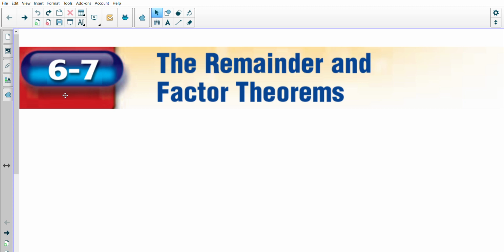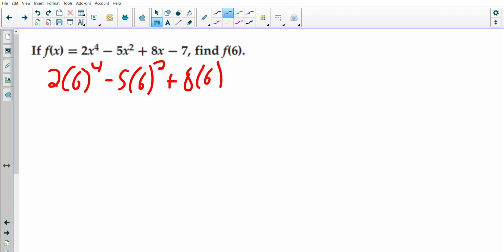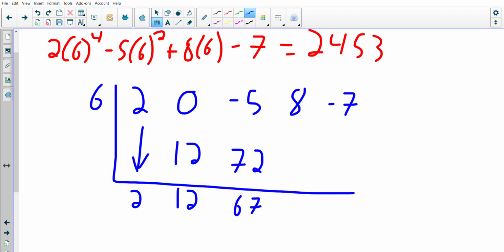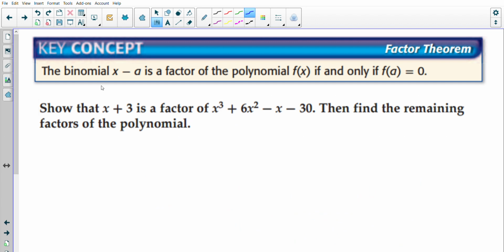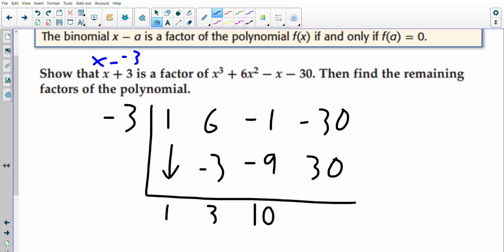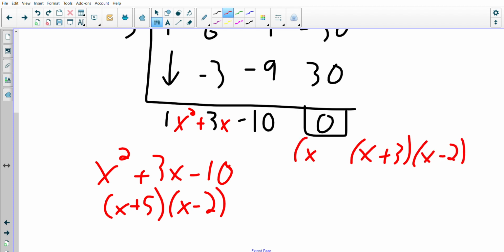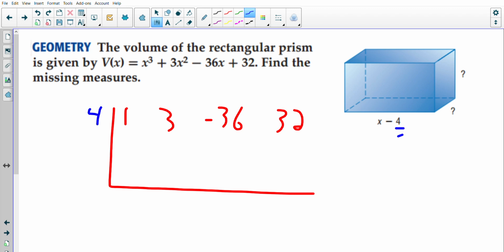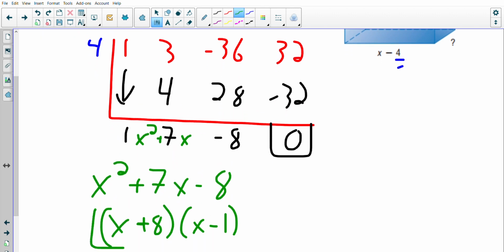Sect 6-7 The Remainder and Factor Theorems